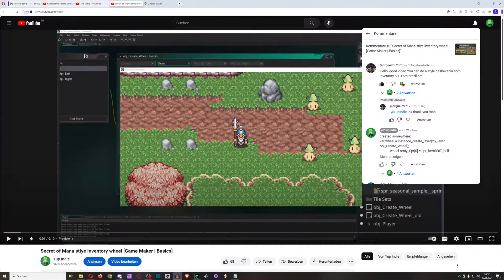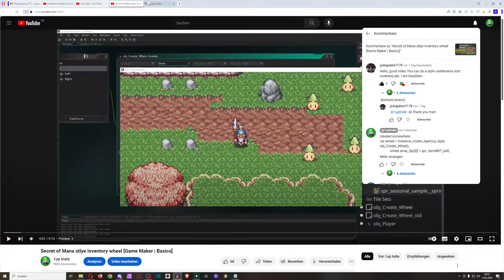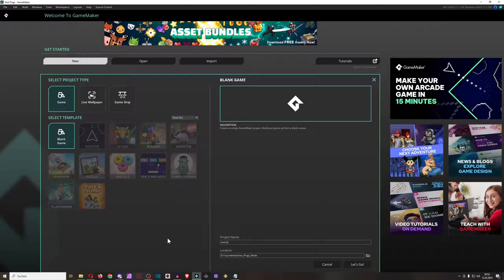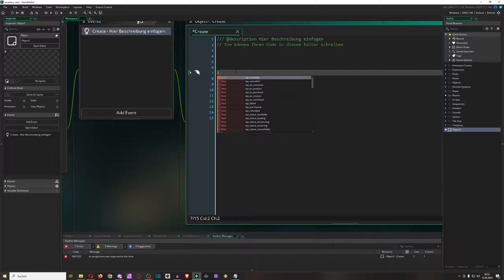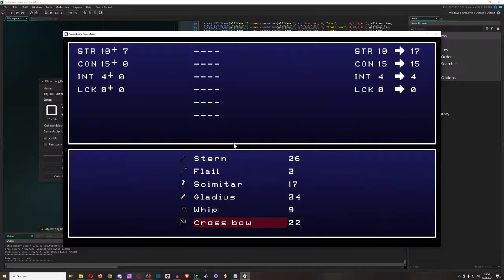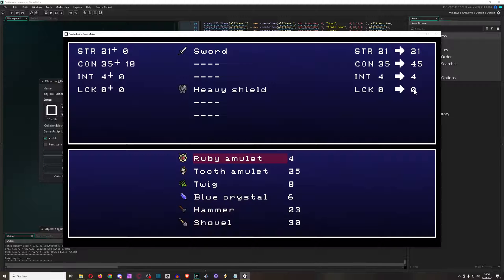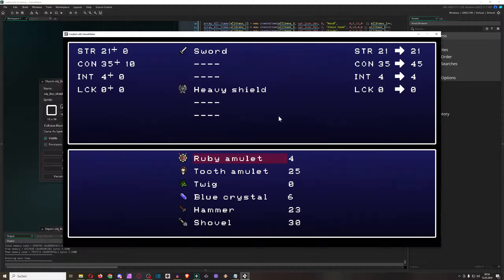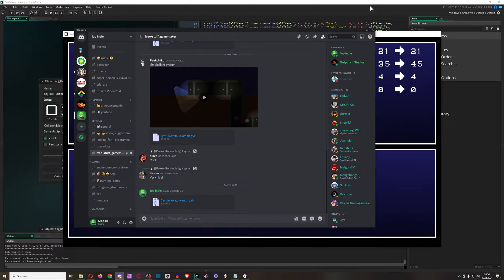Castlevania style inventory [Game Maker | B tour]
This video shows you a Castlevania Sotn inventory GameMaker project file. That you can download and use for free.
That's it!

CHAPTERS
0:00 Time action plan
0:16 Where is Brazil?
0:34 Advanced coding routine